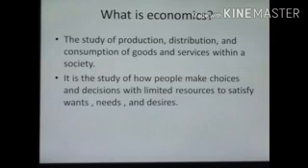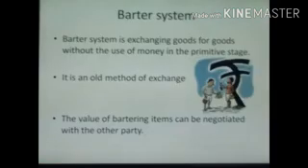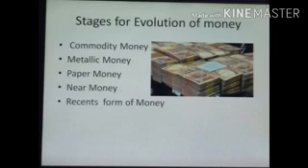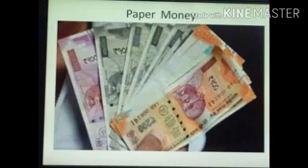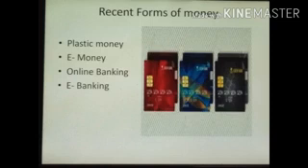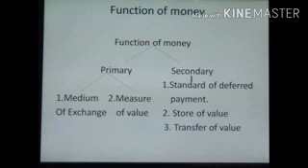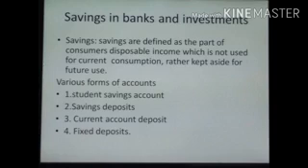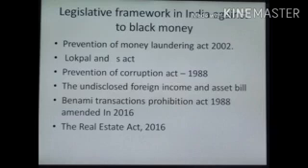CLASS 8 SOCIAL SCIENCE Mrs.P.KIRUTHIKA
ECONOMICS UNIT 1 MONEY,SAVINGS AND INVESTMENT